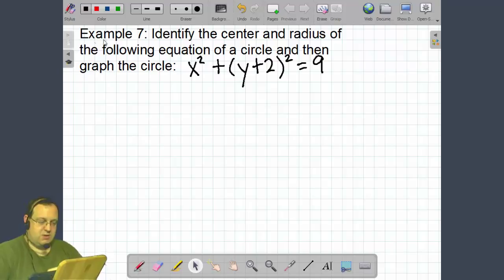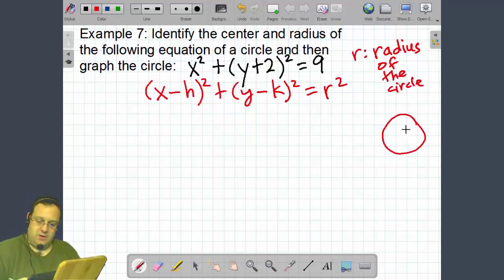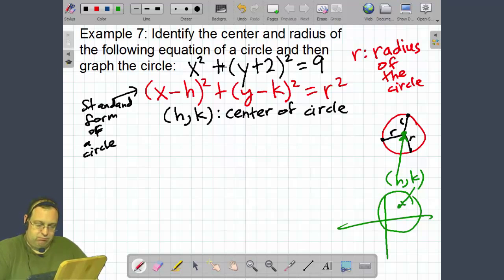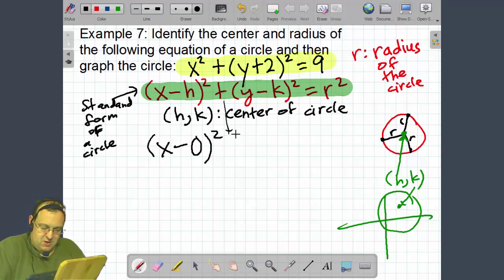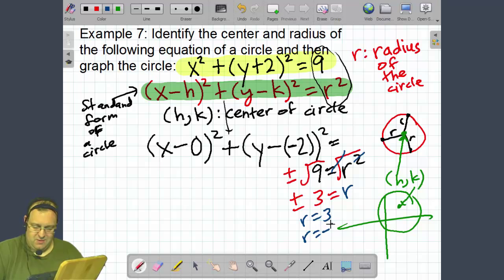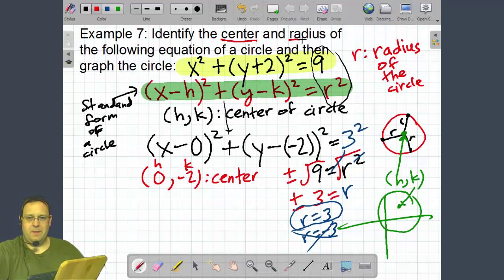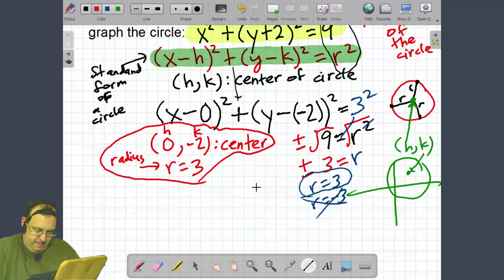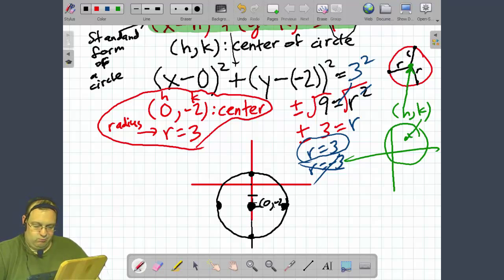Khan Academy Talent Search: Finding the center and radius of a circle and graphing